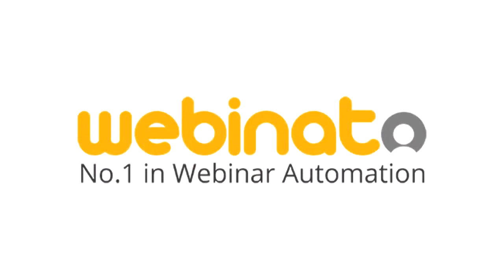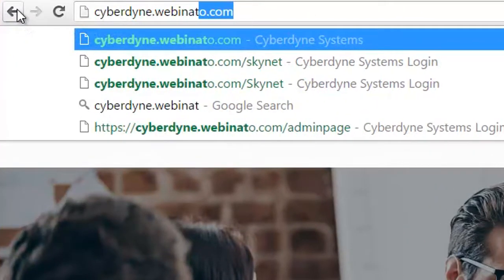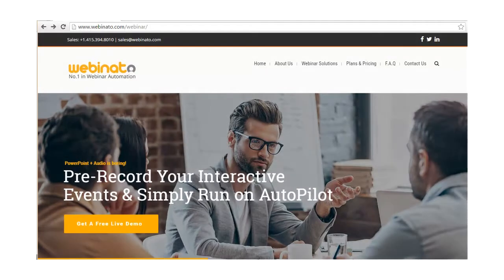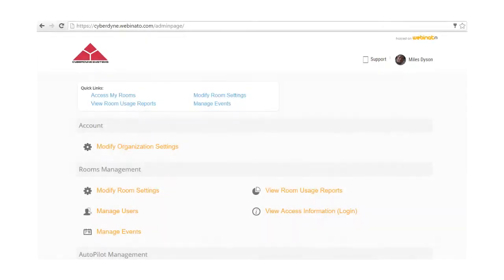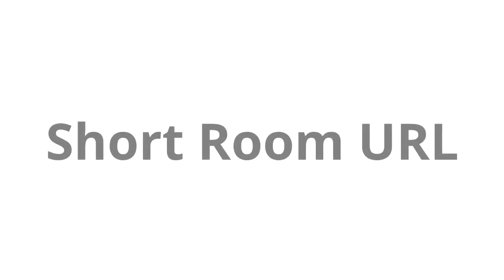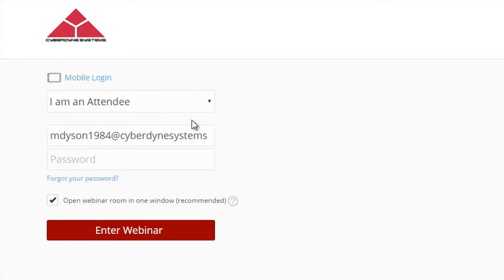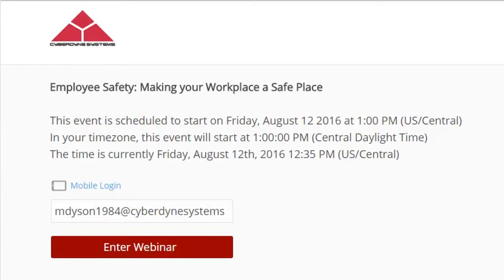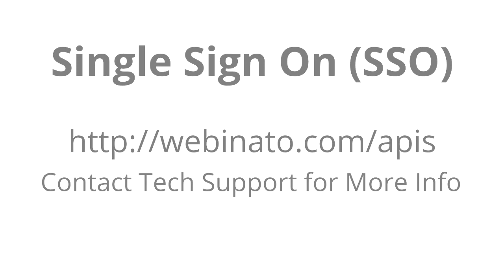Logging Into Webinato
A short tutorial on how to login to your Webinato Account and into your live webinar room environment.